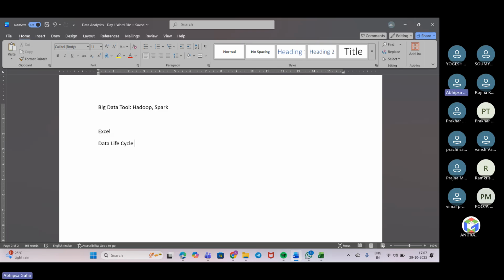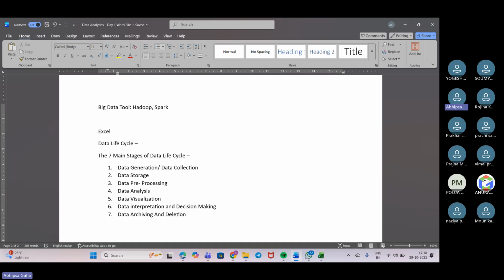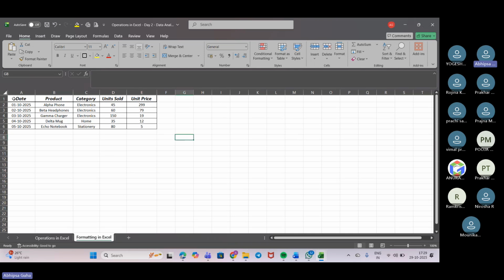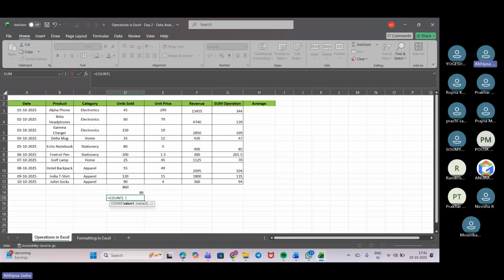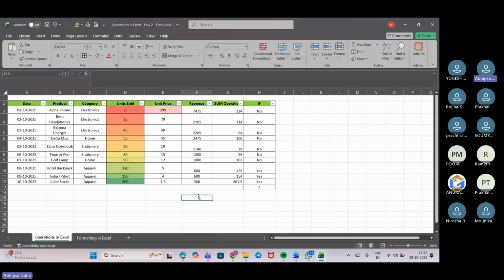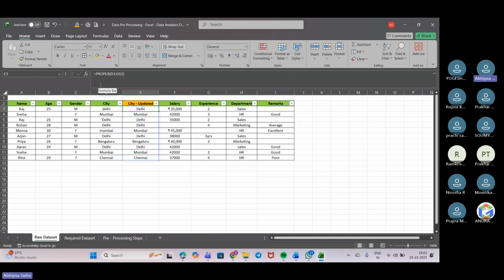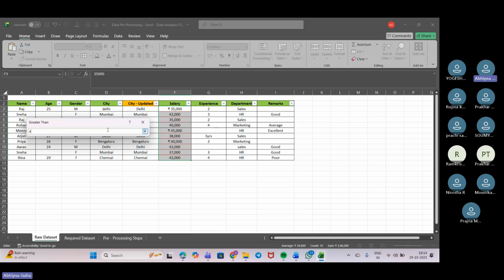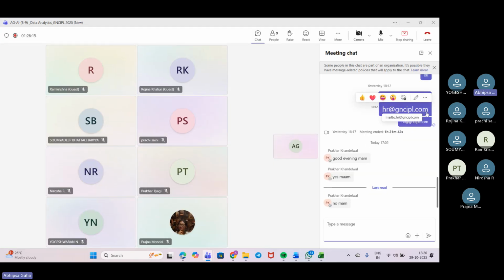AG AI 8 9 Data Analytics GNCIPL 2025 New 20251029 125834UTC Meeting Recording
Data Analytics session from GNCIPL.